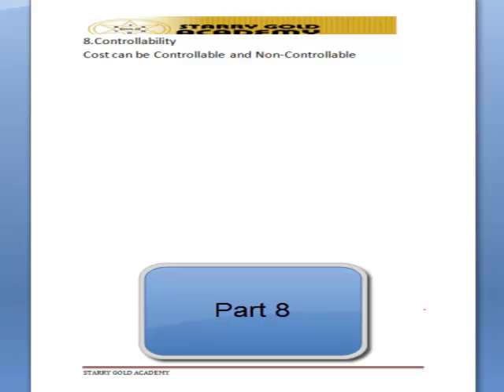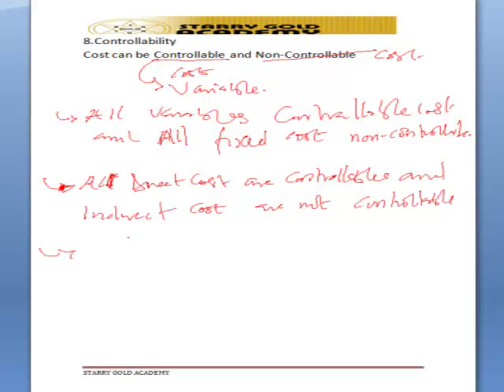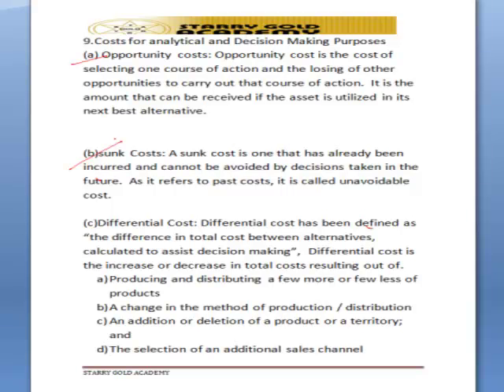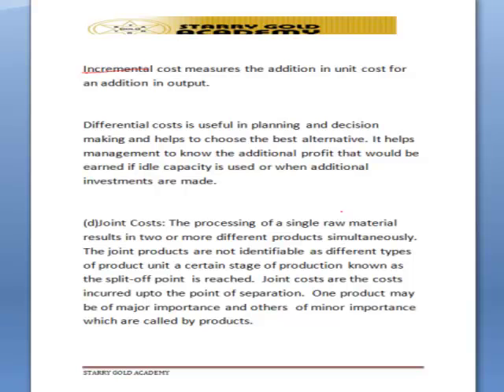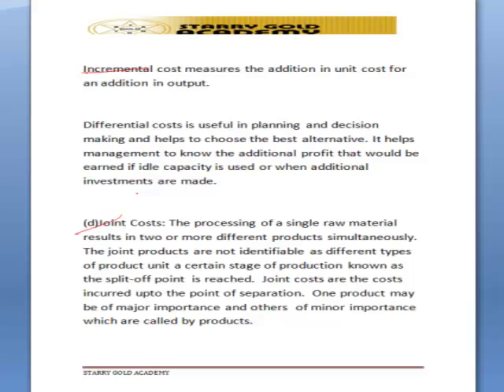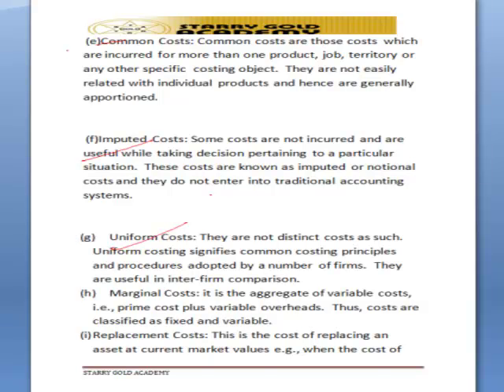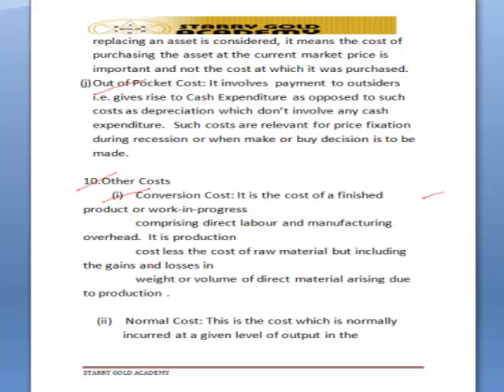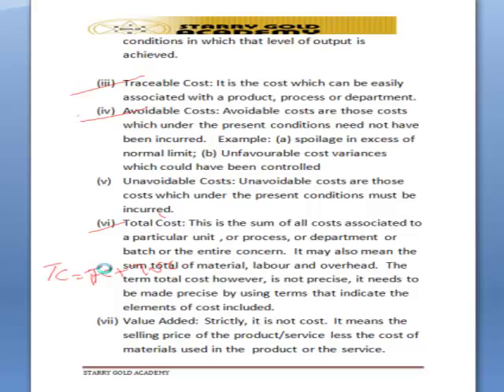ICAN - MI- Introduction To Costing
ICAN Lecture on- Introduction To Costing
FOUNDATION LEVEL-MANAGEMENT INFORMATION
Institute of Chartered Accountants of Nigeria lecture on  Introduction To Costing

FOUNDATION LEVEL
SGA Ican found Bus Fin

SKILLS LEVEL
SGA ICAN Skills Psaf

PROFESSIONAL LEVEL
SGA Ican prof AAA